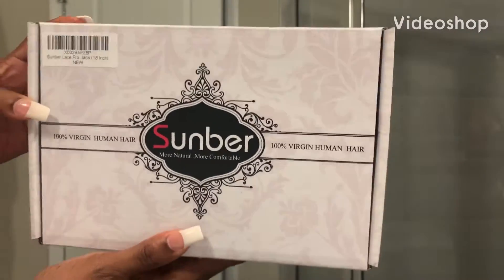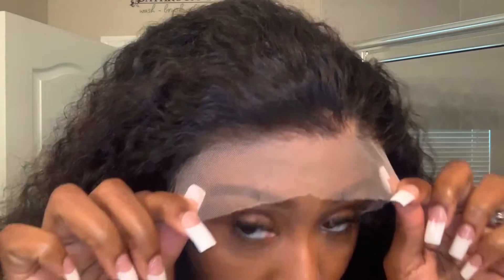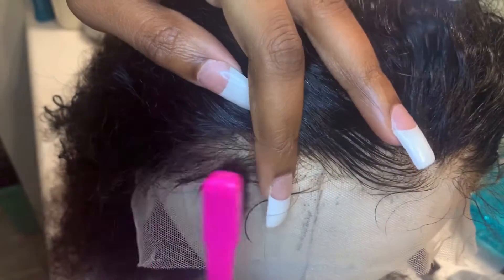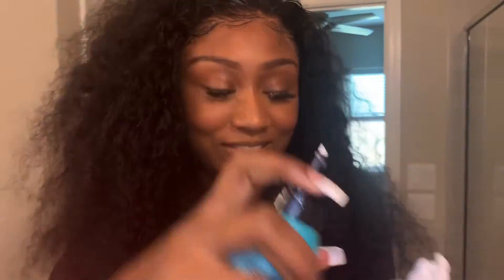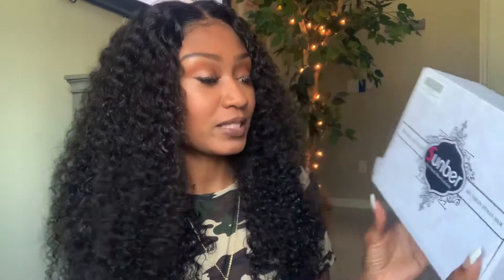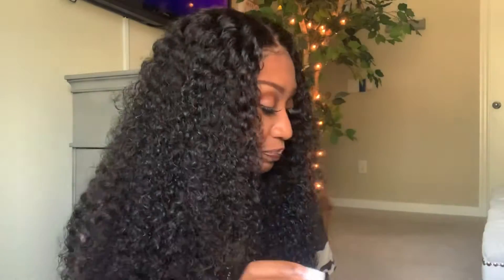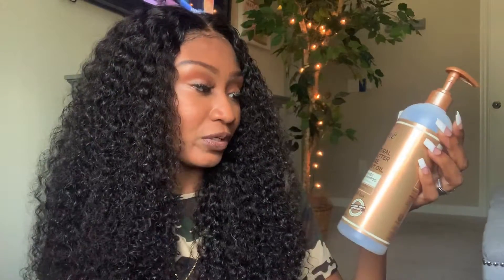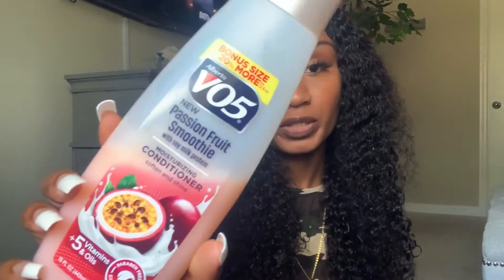✨Bomb Amazon Wig! Sunber Hair Review!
Length 18”

Products used- $1 tree mousse, Lotta Body coconut curl custard, Mitch Stone “set in stone” hair spray, $1 tree V05 conditioner, Suave sulfate free shampoo

I recommend this unit! Some cons of this unit though is:

-The lace color too light (ask if brown lace is available) and holes of the lace are large and obvious)

-The lace was hard and curled up, would not lay ir melt because it was too firm

-There is slight shedding but only when co-washing and detangling with denman brush (Hair isn’t just falling out of the wig)

❤️Pros include that the wig is true to length WITHOUT stretching, tangle free, knots bleach very well, needs minimal plucking and curl pattern is beautiful wet or dry! All for under $121 with coupon & 1 DAY shipping with Prime!

●▬▬▬▬▬▬▬▬ AMAZON SUNBER HAIR▬▬▬ ▬▬▬▬▬●
Hair in the video: Deep Wave 10A Lace Front Wigs 14 inch
NO.1 sold: Ombre Body Wave Hair Bundles
NO.2 sold: Curly Human Hair Bundles：
NO.3 sold: Body Lace Front Wigs
New arrival 13x6 Lace Frontal Wig curly hair

2019 Summer Hot sale hair
90% girls order which wig?